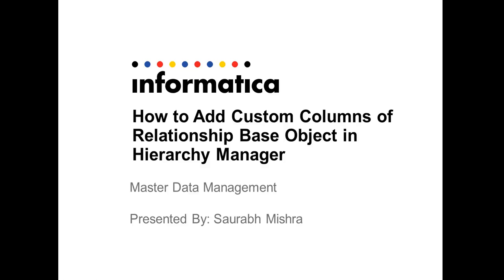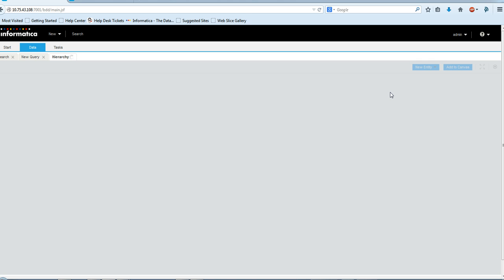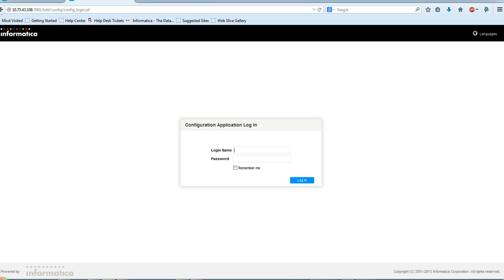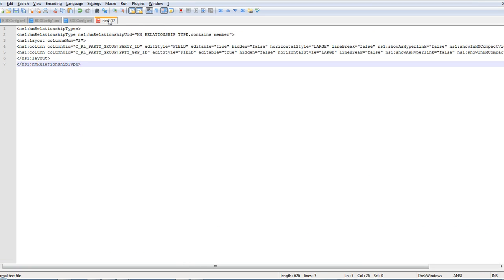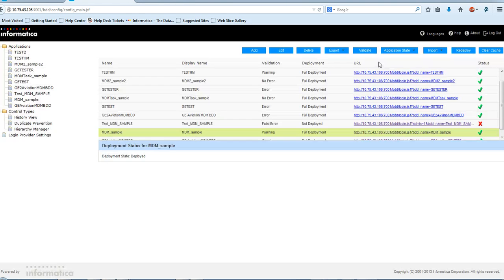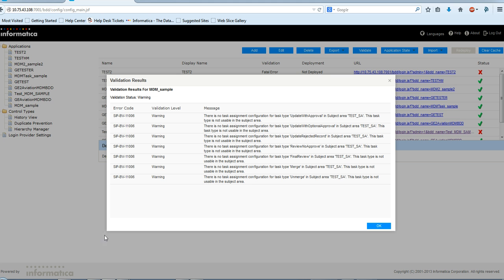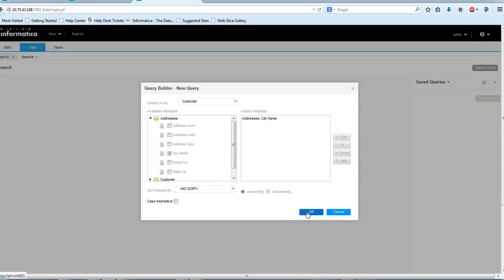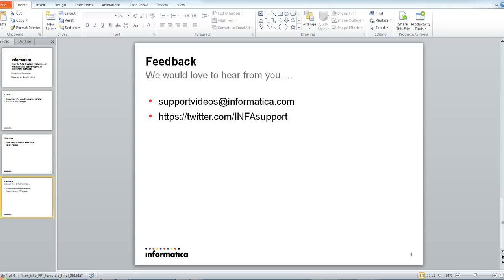How to Add Custom Columns of Relationship Base Object in Hierarchy Manager in MDM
This video describes how to add  Custom Columns of Relationship Base Object in Hierarchy Manager in MDM